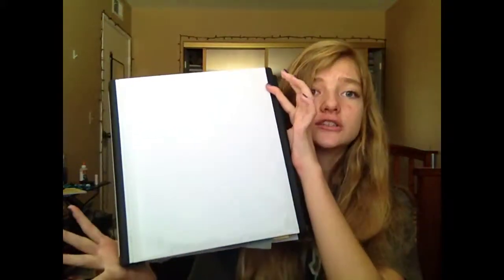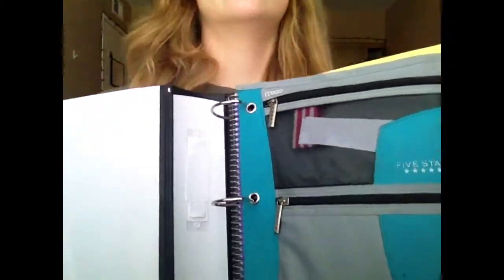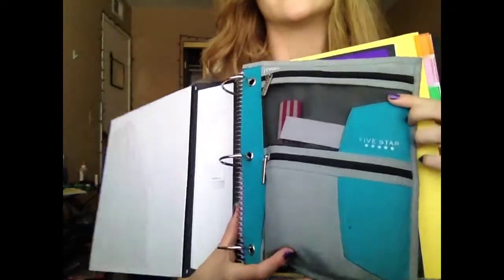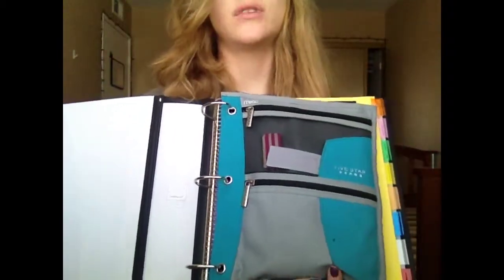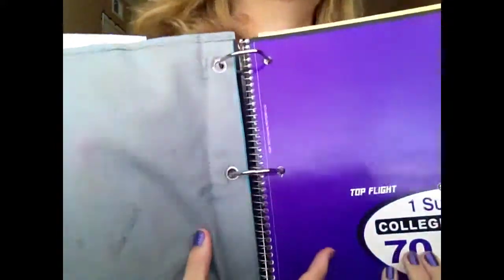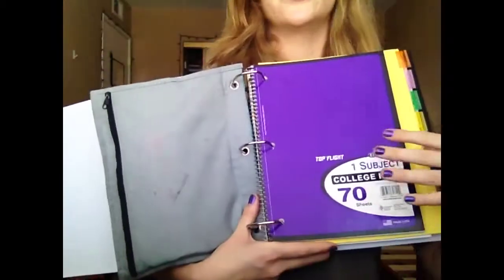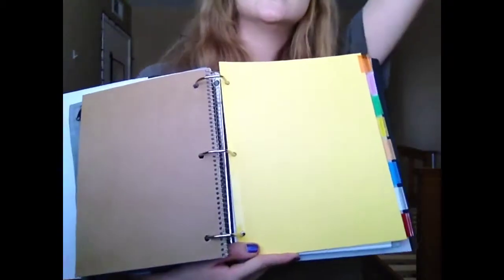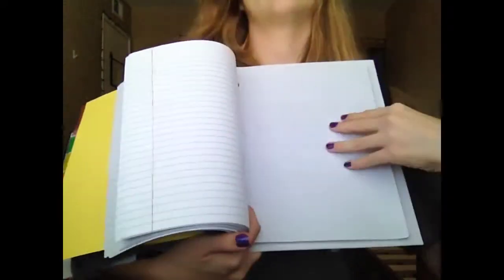Back to school binder Organization!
I meant Friday lol...